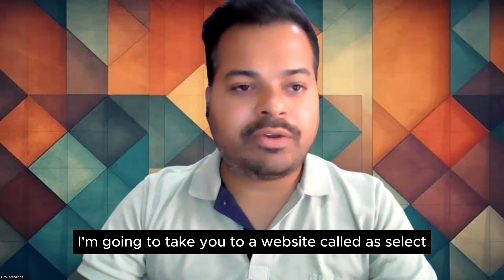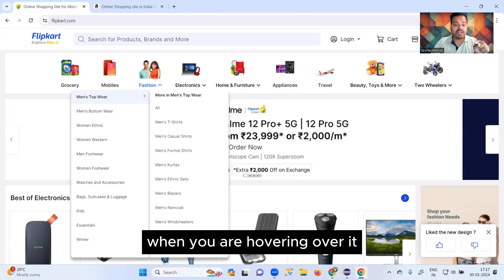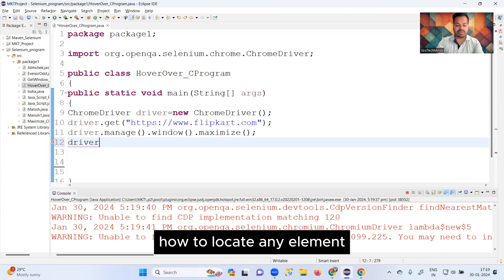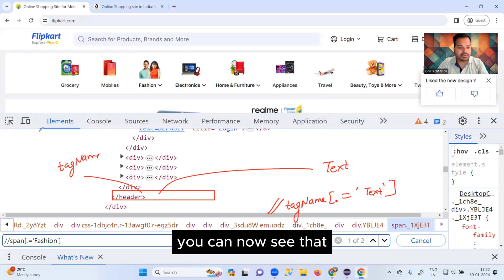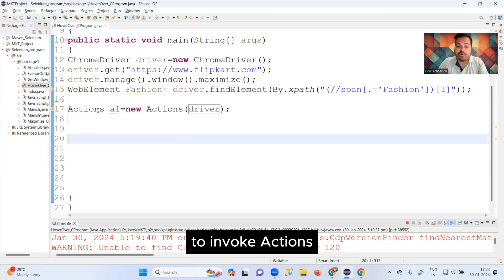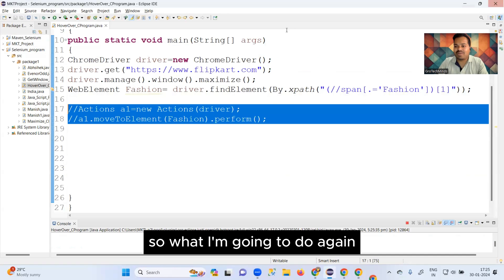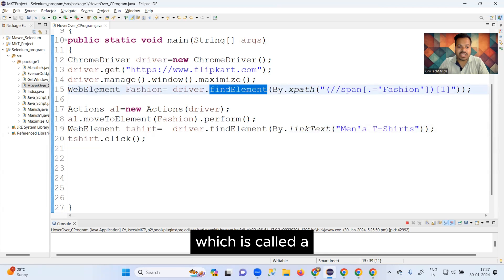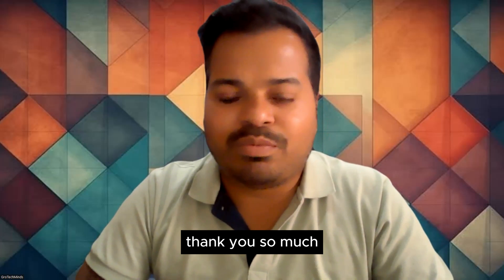How to perform Mouse Hover Action in Selenium ? | Selenium complete Tutorial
Learn how to perform mouse hover actions using actions class in Selenium. This complete tutorial will guide you step by step and help you master this essential Selenium skill!

In this video, we will learn how to master hover actions in Selenium. Hovering over an element on a web page can be a crucial step in testing or automating a website.

To hover over an element in Selenium, we first need to create an instance of the Actions class. This class provides a way to perform complex user interactions, such as hovering over elements.

Next, we locate the element that we want to hover over using the findElement method. Once we have located the element, we can use the moveToElement method from the Actions class to hover over the element.

It's important to remember to always perform a build and perform action after hovering over the element. This will ensure that the hover action is executed successfully.

Hover actions can be useful for testing drop-down menus, tooltips, or any element that reveals additional information when hovered over. By mastering hover actions in Selenium, you can enhance your automated testing capabilities and efficiently interact with dynamic elements on a web page.